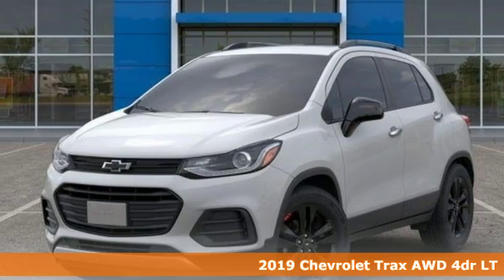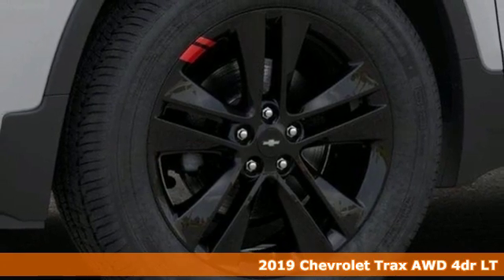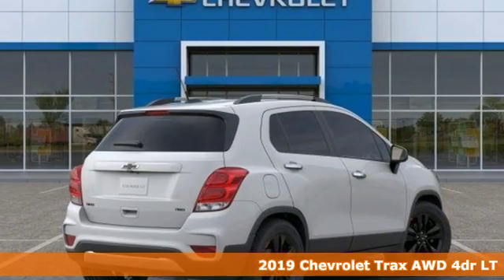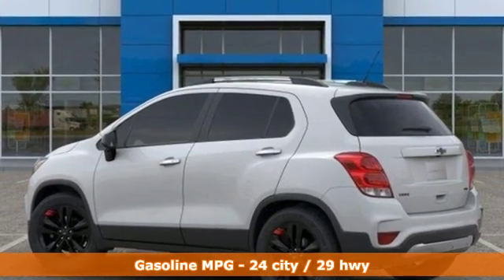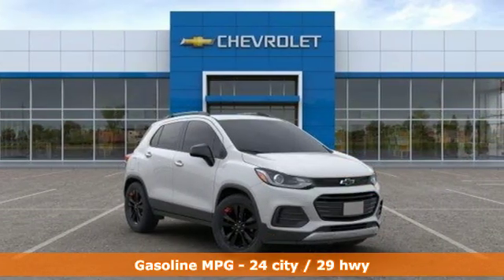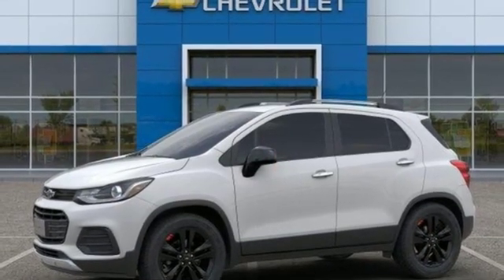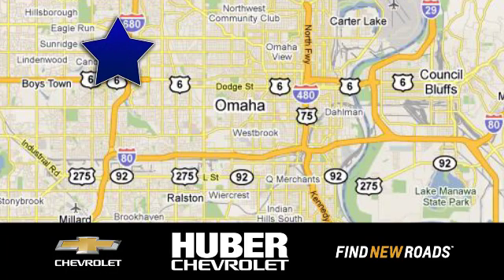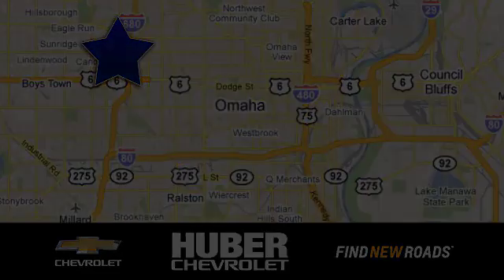New 2019 Chevrolet Trax Omaha NE Lincoln, NE #2003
Year: 2019
Make: Chevrolet
Model: Trax
Trim: LT
Engine: 4 Cyl. 1.4L
Transmission: Automatic
Color: Summit White
Interior: Jet Black
Stock #: 2003
VIN: 3GNCJPSB7KL268199
Available The 2019 Chevrolet Trax is your key to the city. This ride offers performance pep for a fun drive, technology to keep you entertained and available safety features to help you stay confident. It features thoughtful details outside, from its dual-port grille and available halogen projector-style headlamps with LED daytime running lamps to the available 18-inch aluminum wheels, available bright-finished accents on door handles, beltline moldings and rear liftgate and LED signature taillamps. And we cana€TMt forget about the inside with open and spacious front and rear seating, dual-cockpit cabin design and instrument panel with chrome accents. This compact SUV offers eight different seating arrangements and room for items as long as 8 feet when the front passenger seat is folded down. The Trax has a standard 1.4L turbocharged ECOTEC engine that gives you the right amount of pep and offers up to 31 FWD MPG highway Or you can get a strong grip with the available all-wheel-drive system that engages automatically when needed on certain road conditions. The Trax offers a range of convenient features for staying connected on the road, including a 7-inch diagonal touchscreen with available phone integration, an infotainment system, built-in Wi-Fi, Apple CarPlay and Android Auto compatibility and myChevrolet app access. Youa€TMll also find a comprehensive suite of safety features such as forward collision alert, side blind zone alert, lane departure warning, rear park assist and rear cross traffic alert. The 2019 Chevrolet Trax is a compact SUV with some serious gusto.a

Address:
11102 W Dodge Rd